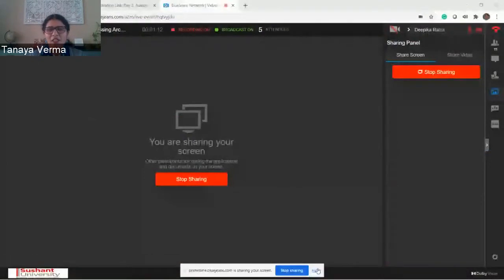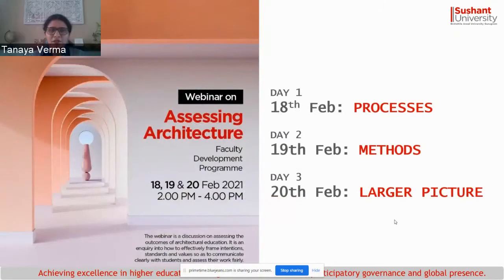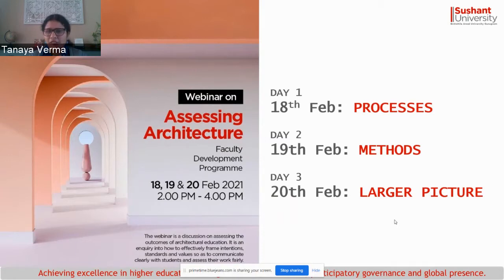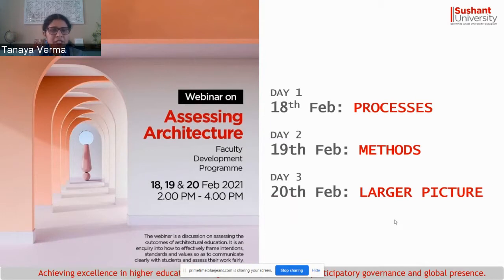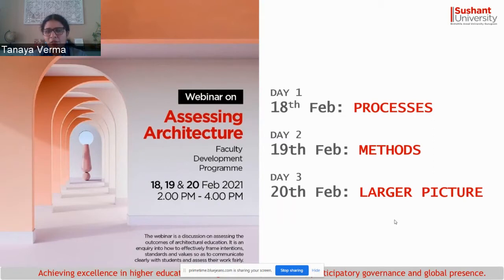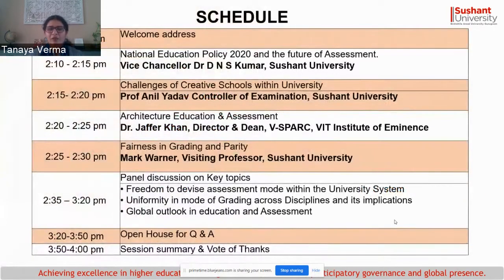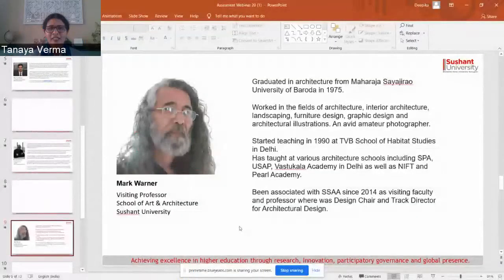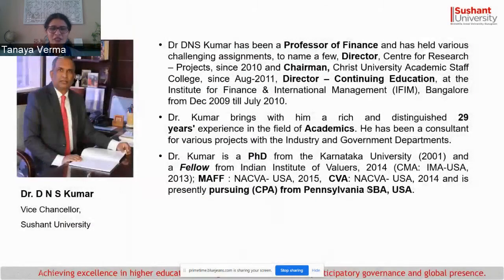Faculty Development Programme : Assessing Architecture Day 3 FDP-21003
The webinar is a discussion on assessing the outcomes of architectural education. It is an inquiry into how to effectively frame intentions, standards and values to communicate clearly with students and assess their work fairly.

Day 3: How universities are dealing with the diverse discipline. what challenges they are facing in dealing with the creative fields and also how creative field are facing the challenge in the university system.